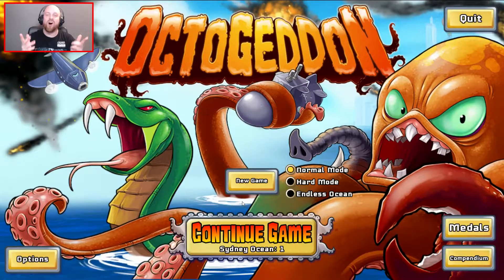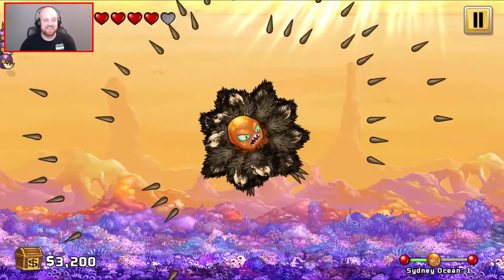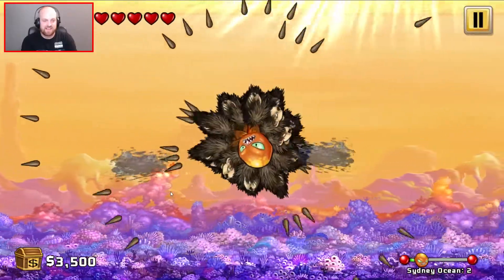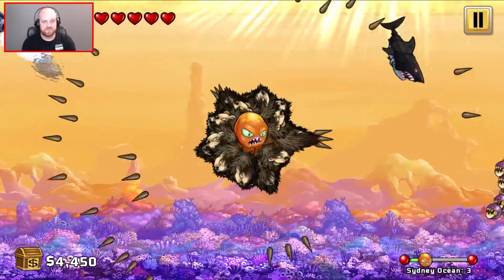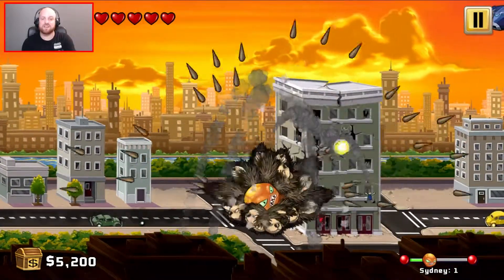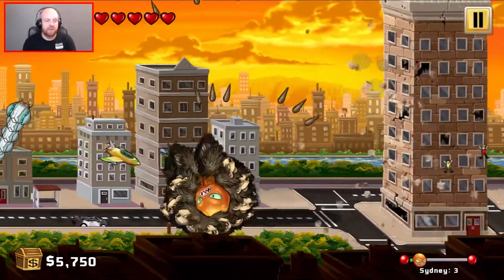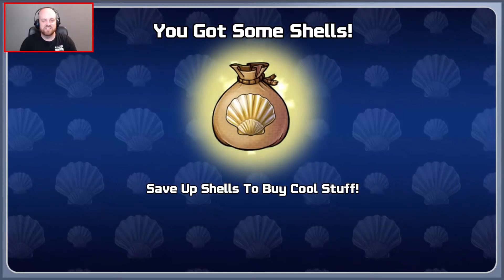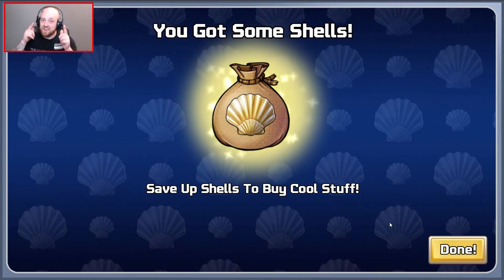CATHERINE WHEEL PORCUPINE MOD | OCTOGEDDON GAMEPLAY | OCTOGEDDON BOSS FIGHT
In this video of octogeddon mods/hacks we create an amazing Catherine wheel porcupine which looks amazing.  Come and join me to see this 20 leg octogeddon.

What is Octogeddon?

This video is family friendly with no swearing.